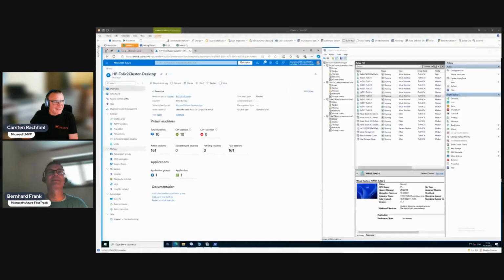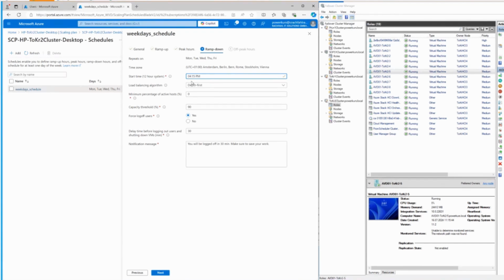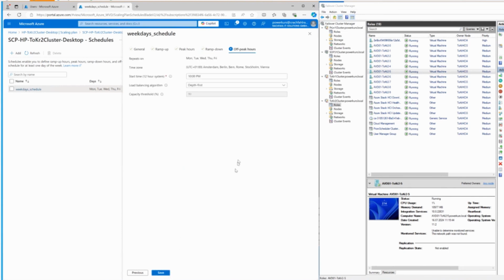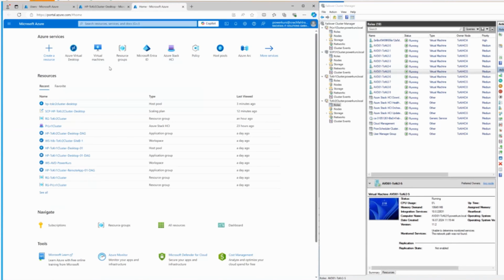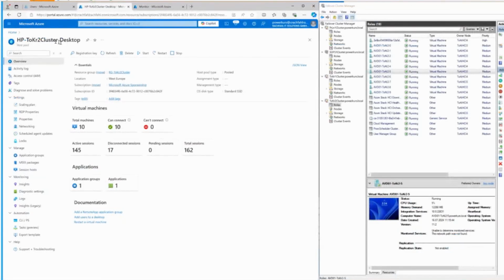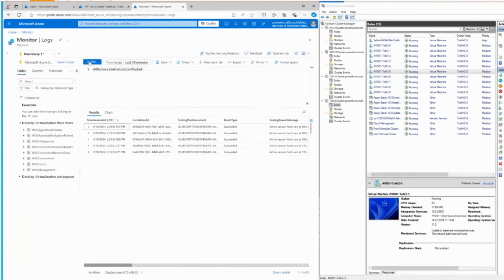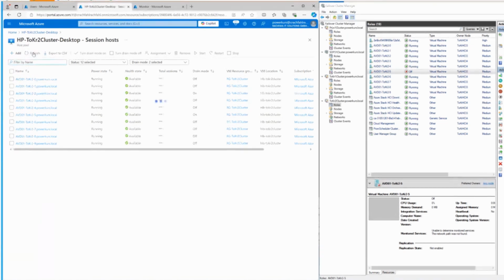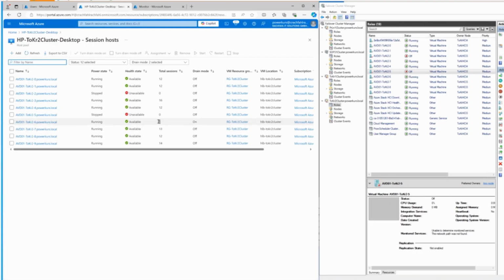AVD On Azure Local - 11 Scaling Plan: Ramp-Down Phase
In This Episode In the 2nd video of the scaling plan we look at the scaling down phase i.e. when we reach the end of the working day and want to shut down unused hosts to save money. First we talk about the settings then we are simulating the log off.

Agenda
00:01:39 Peak Hours
00:03:39 Ramp Down Phase
00:08:30 Off Peak Hours
00:10:20 Demo: Log off users
00:29:01 Force Log off message to user